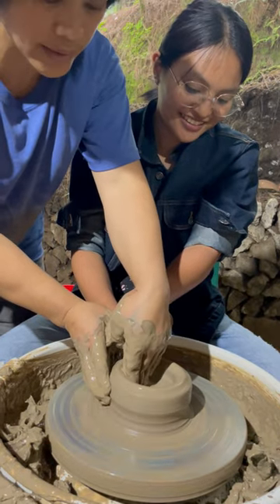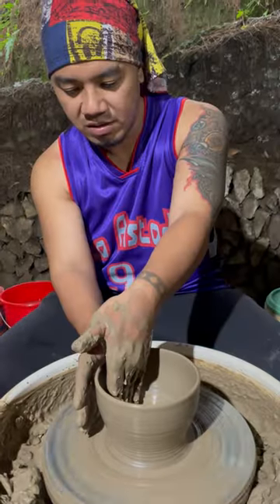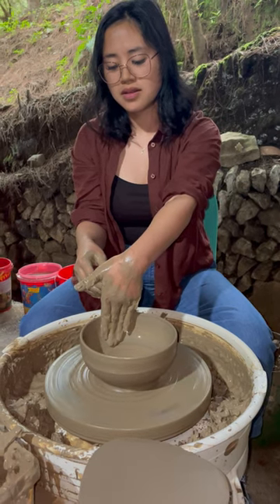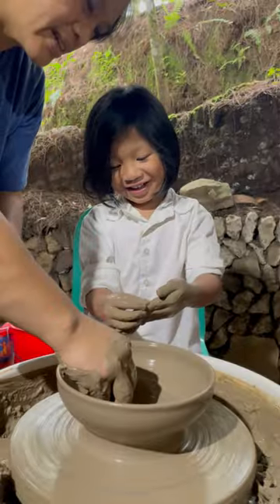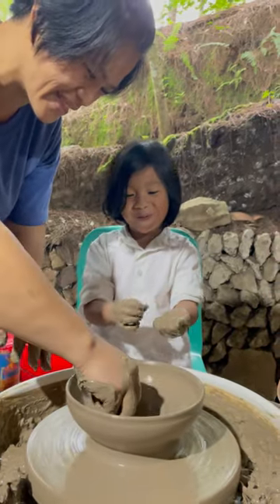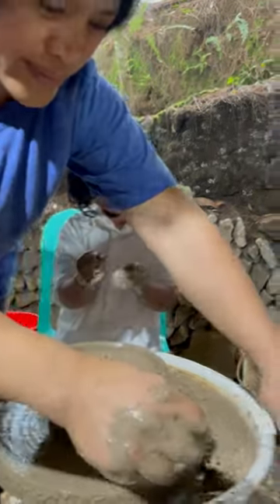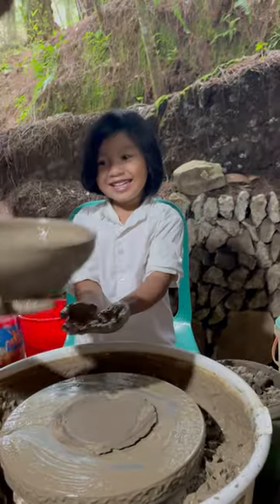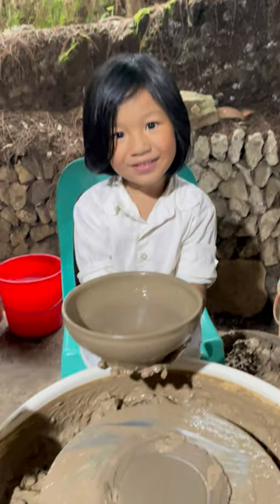Sagada Pottery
Such a wonderful experience to mold clay into a bowl